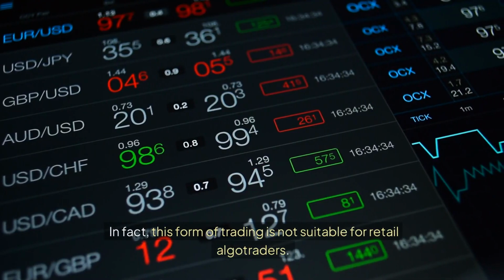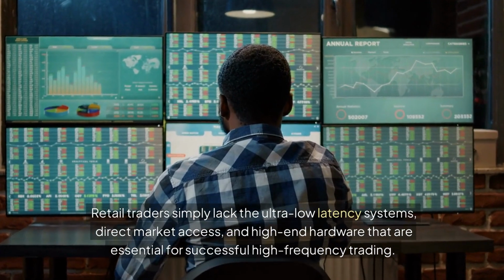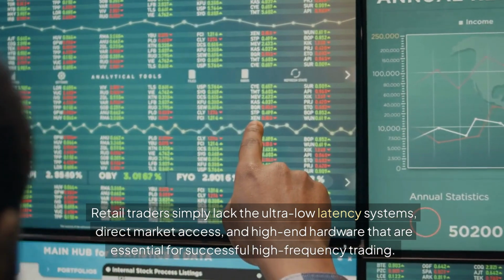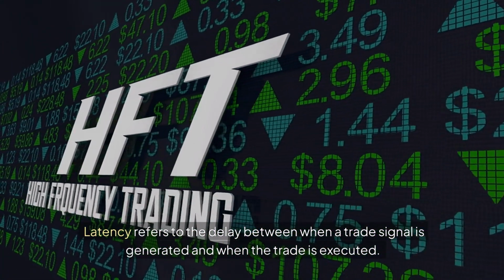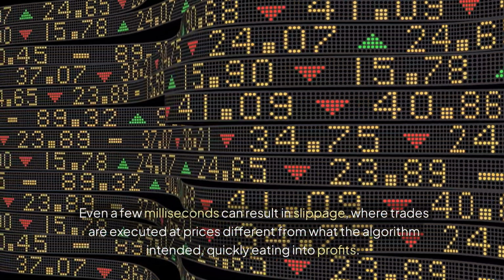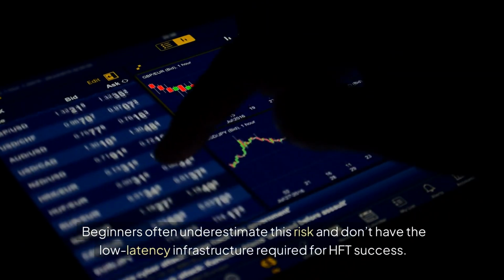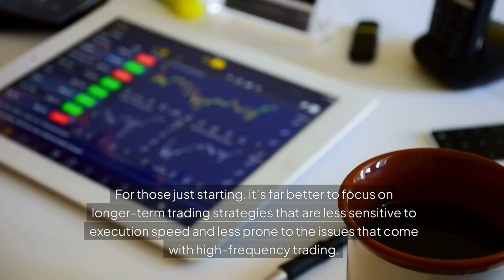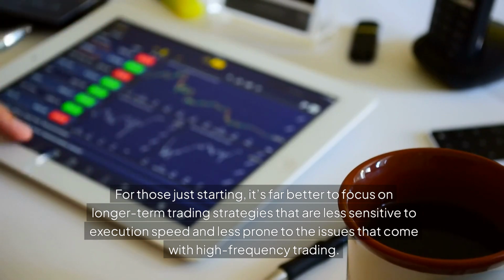Forex Algotrading: Your Essential Beginner's Guide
In this video, we highlight common mistakes beginners make in forex algotrading, like skipping strategy testing and neglecting risk management. Discover why high-frequency trading isn't for retail traders and get essential tips to boost your trading success!